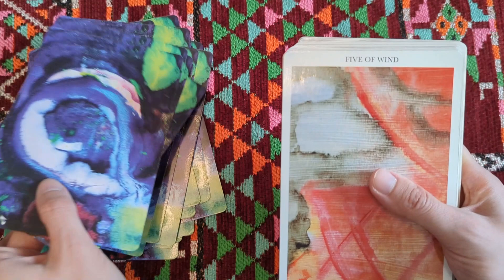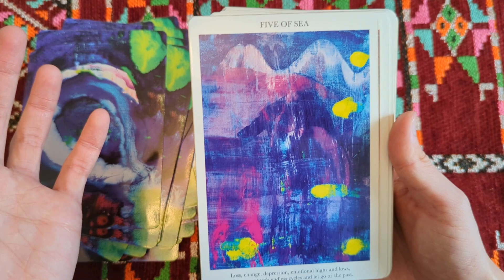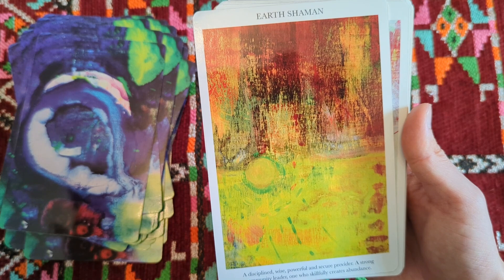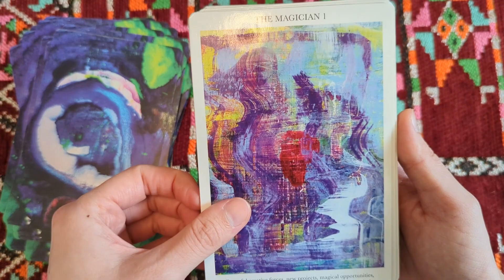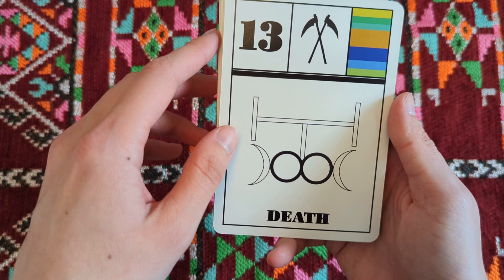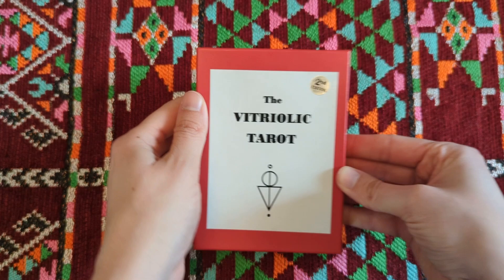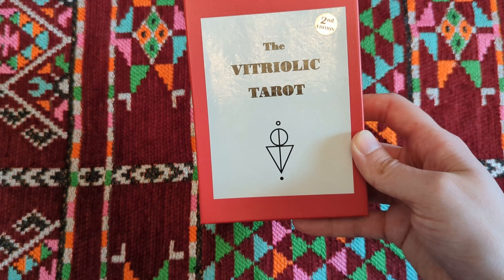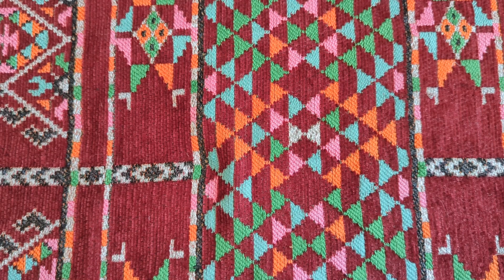What's in My Basket: Abstract Decks 💥🌀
Howdy there, this is Janaki with my cat Madame Bathsheba, and together we are Catomancy Tarot ! For this month’s What's in My Basket video we're taking a look at my abstract tarot and oracle deck collection!

0:00 Intro
2:39 Decks
43:50 Collective Reading